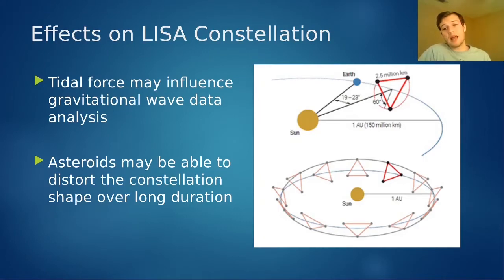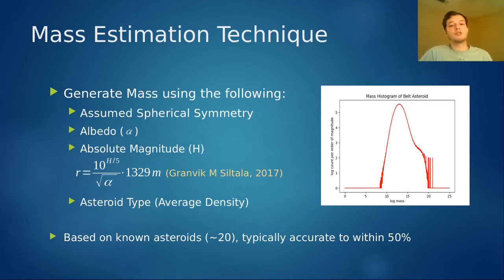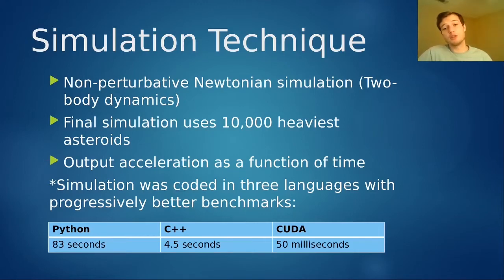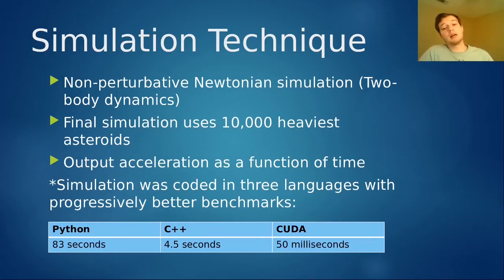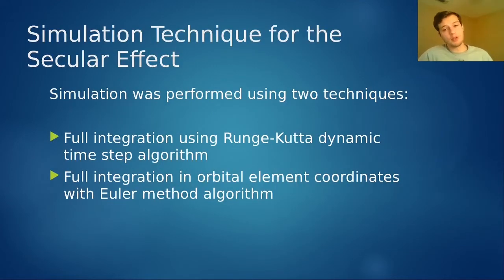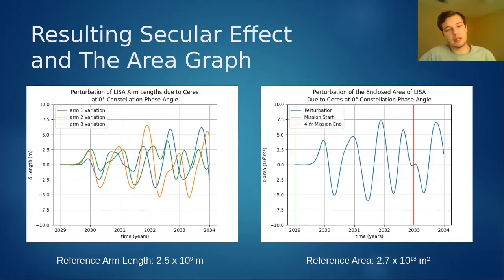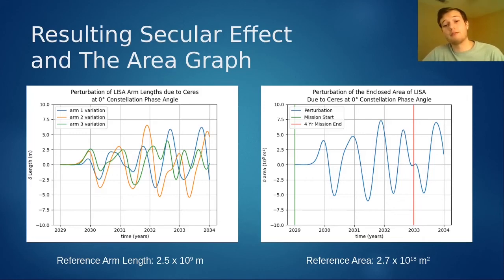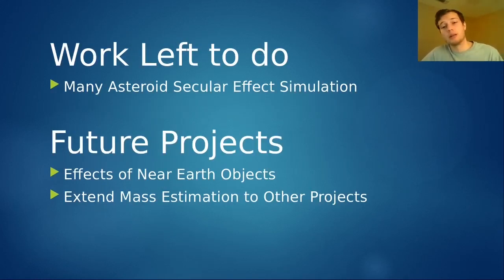The Gravitational Signature of Asteroid Populations on LISA Orbits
David Bronicki,Brett Bolen,Shane Larson

We have modeled the effect of the asteroid belt on the LISA spacecrafts. To do so, we obtained orbital and other parameters of 700,000 belt asteroids from the Jet Propulsion Laboratory Small-Body Database. Since many of the masses are unknown, we used measured values of albedo, absolute magnitude, and asteroid type to estimate the individual masses via a Monte Carlo method. The asteroids’ and LISA spacecrafts’ orbits are then simulated, and the force of the asteroids on each spacecraft is calculated. We can then generate several different scenarios by repeating the mass generation. This allows for creating a statistical distribution of the effects of the asteroid belt on the LISA spacecrafts. We expect to obtain a long-term secular influence on the LISA spacecrafts. In addition, we can probe the effects of different initial LISA configurations as well as what influence close-approach asteroids may have on the LISA constellation.  The mass simulation method we devised is based on observational data for the asteroid belt, and can be used for other astrophysical studies of the belt's gravitational interactions with the solar system, such as time dependent shifts of the solar system barycenter, and resonant gravitational interactions within the belt.